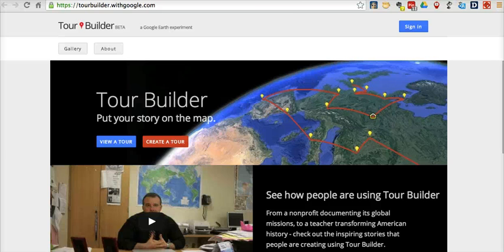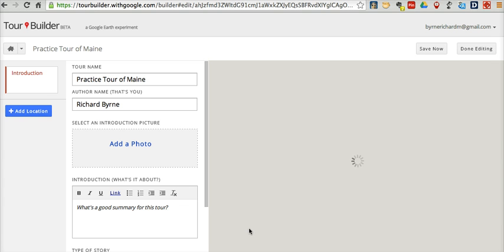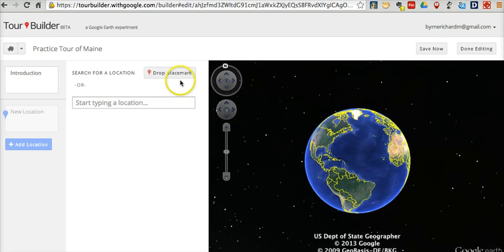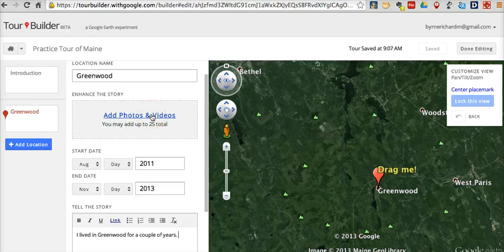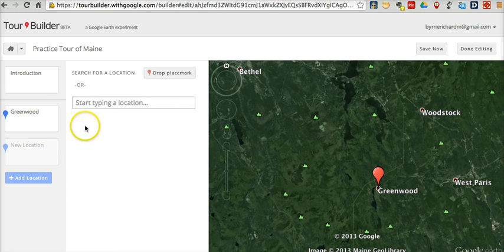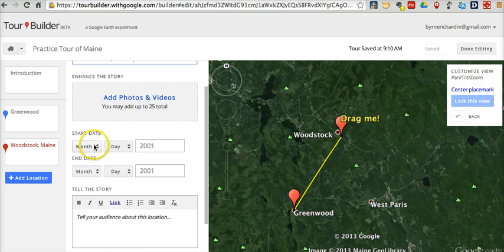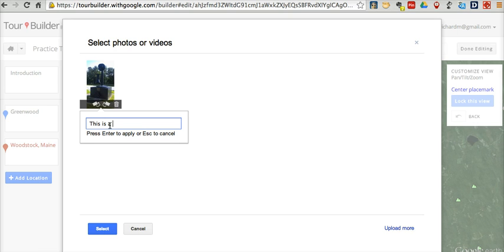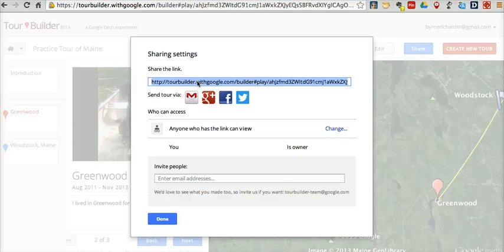Google Earth Tour Builder How To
A short overview of how to create tours in the Google Earth Tour Builder.